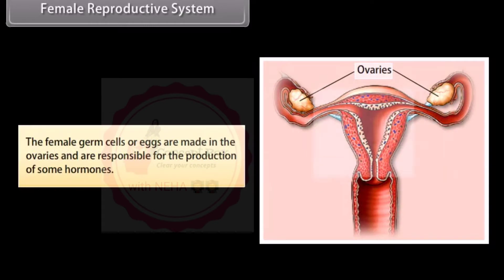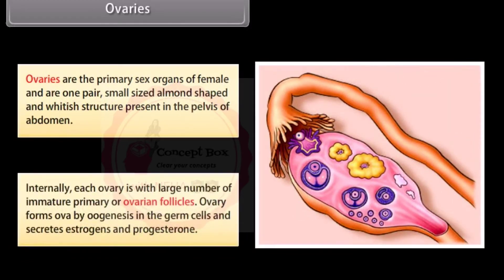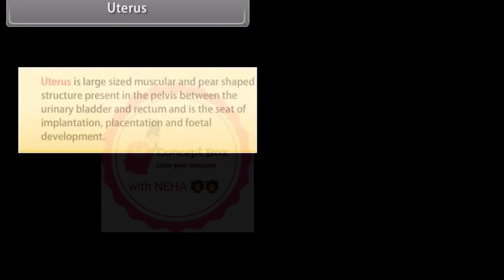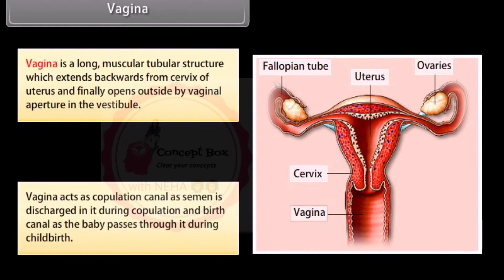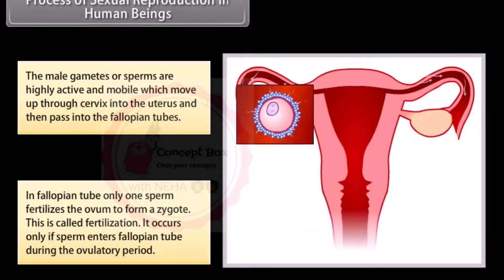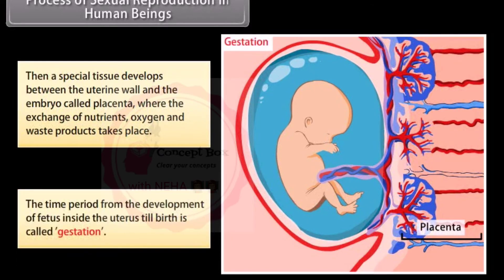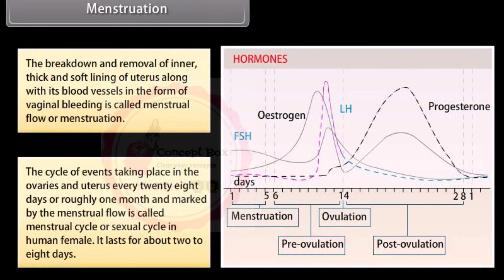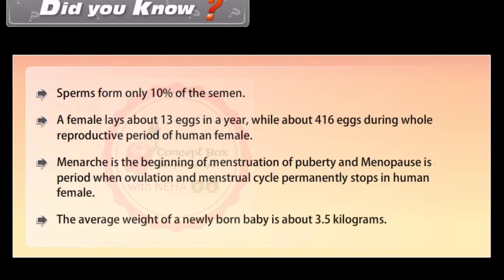Female Reproductive System & Menstruation Cycle Animated Video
HI STUDENT
LETS LEARN COMPLETE REPRODUCTION CHAPTER THROUGH ANIMATED VIDEOS & PPT TO CLEAR UR CONCEPTS
AIDS
SYPHILLIS
How to

You can get a lot of free mock tests and notes by downloading EDUCATOPHILIC APP from play stores

don't forget to watch all the sessions of this chapter
my channel has both animated and normal board classes u can go through that to build ur concepts

I also provide online classes with many hands on activities and demonstrations from 6th to NEET LEVEL  ,To attend  online  classes ,comment on comment box